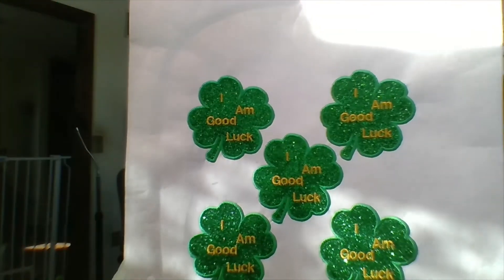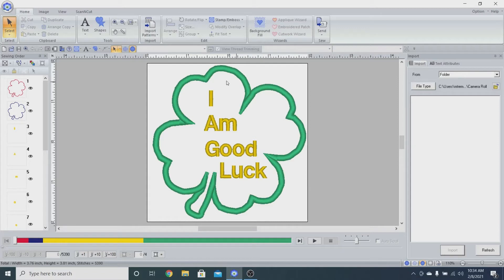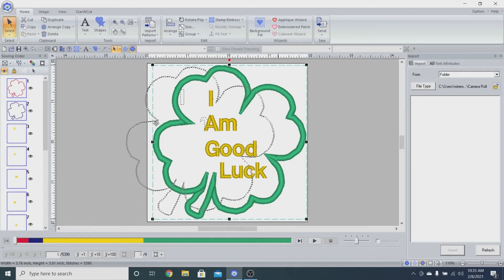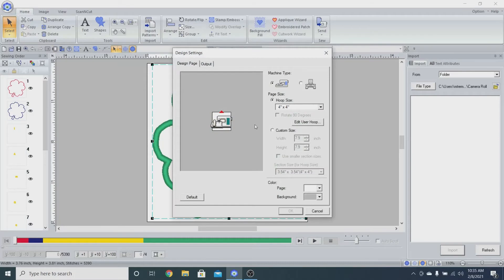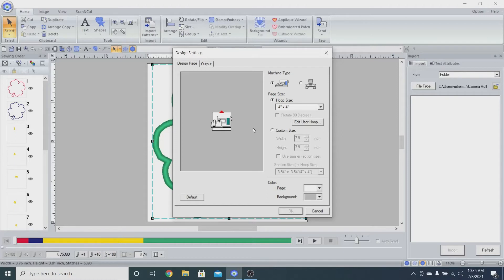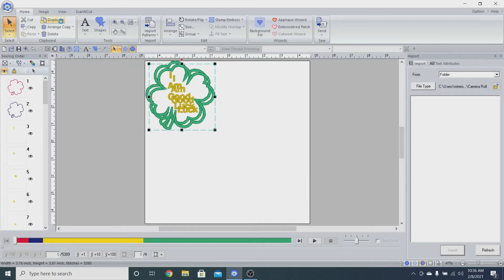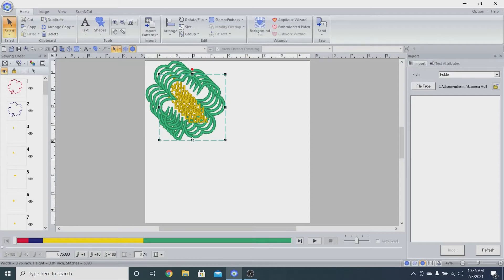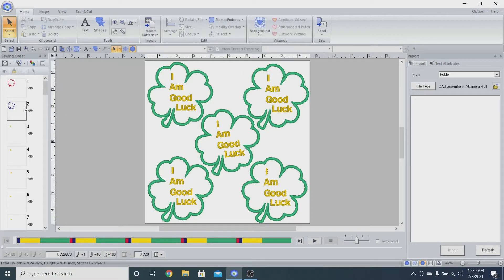Brother PE Design 11 Optimizing Sewing Order for faster stitch out when doing applique Badges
Optimizing the sewing order for faster stitch out when doing applique Badges or patches in Brother PE Design 11 and on the Brother Luminaire.
I take you through the steps of grouping your patch or badge together then duplicating it.
Next grouping all the patches or badges then using the optimize sewing order icon.
Fast forward to about 9:40 to see how I do this on the Brother Luminaire.